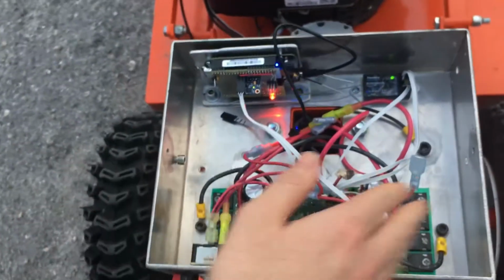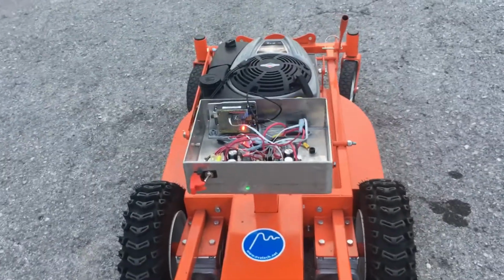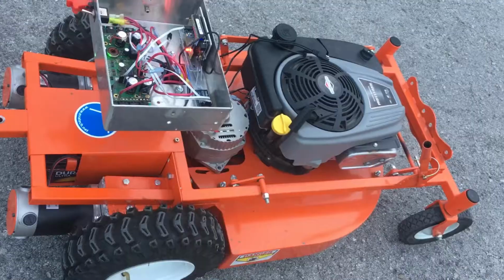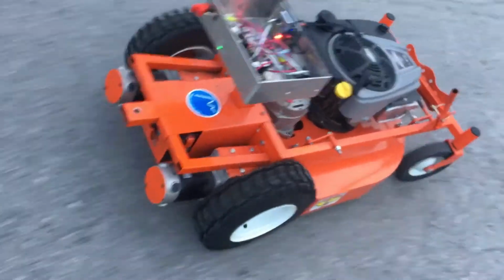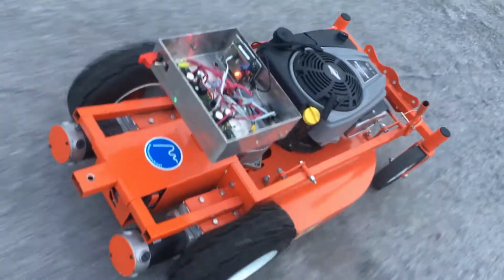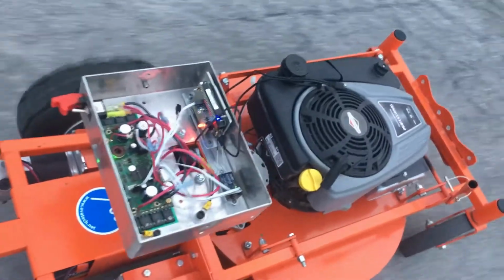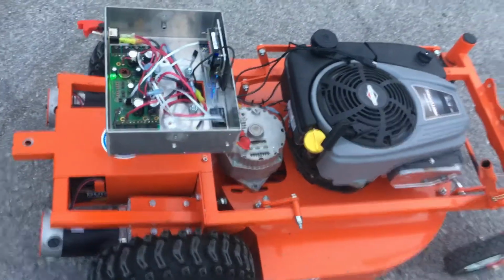Testing the GYRO of our Autonomous System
Testing the gyroscopic function of our Autonomous System. For the test we are using the RCLM unit